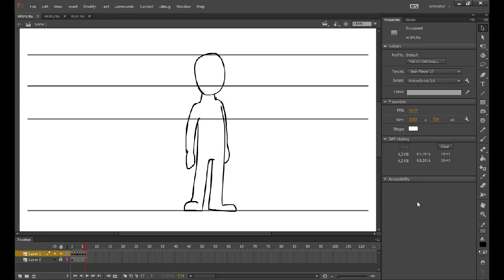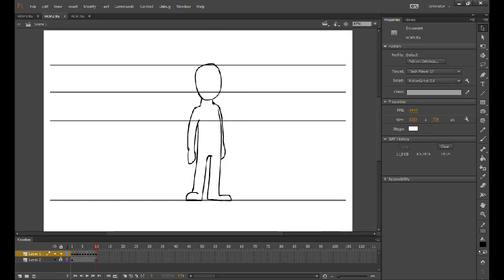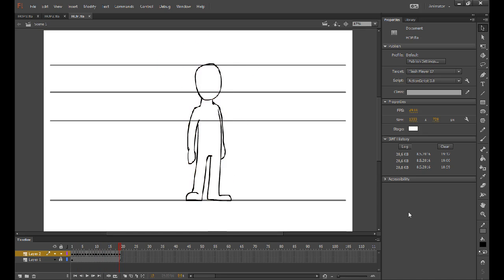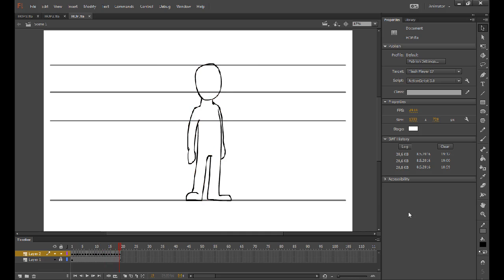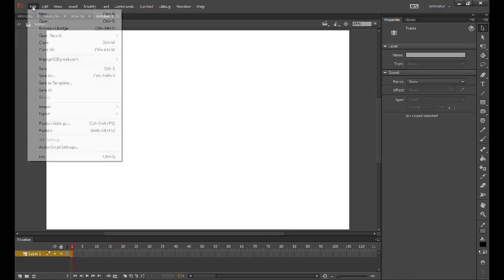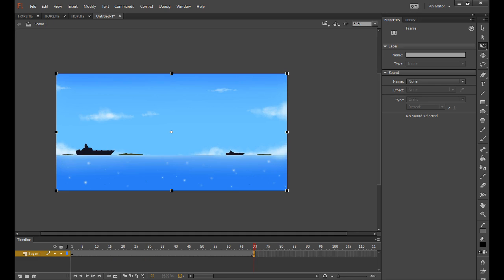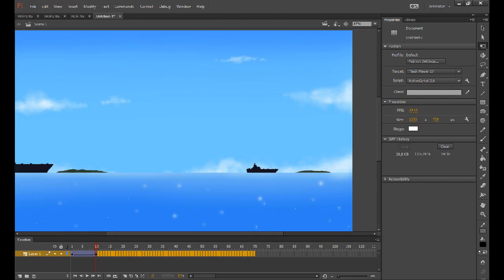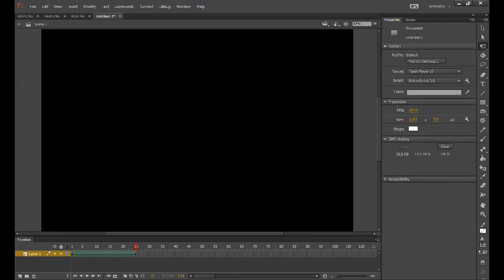"HOW TO FLASH" Part 3 Tutorial Series!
In the third part we'll focus on character animation and smooth movement, and take a look at tweening by going over a few basic examples like panning and fading!

After a ton of requests and trying to find a proper capturing software, I've finally got everything set up to start this Flash CC tutorial series! :'D

I hope you find it helpful and look forward to more!